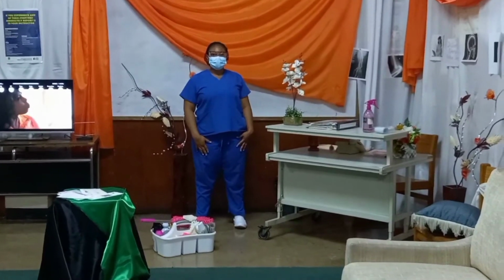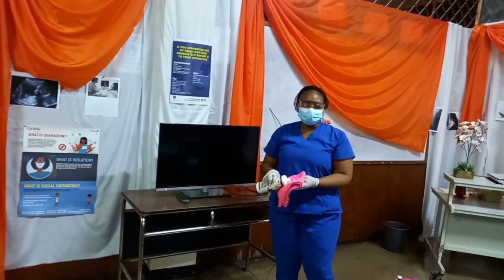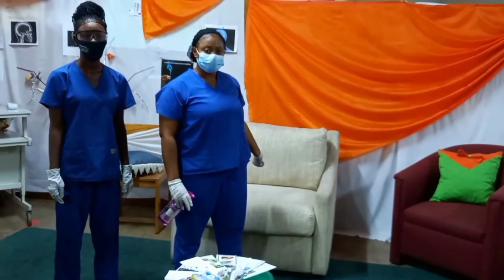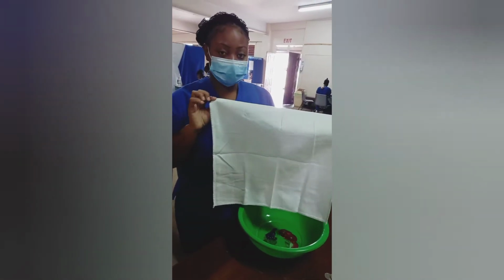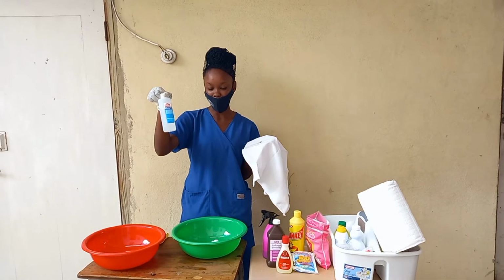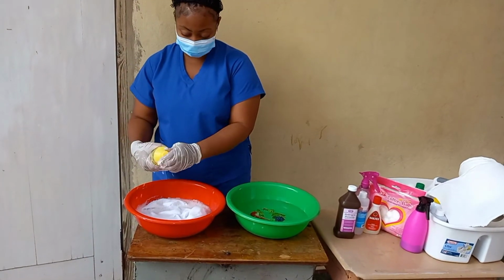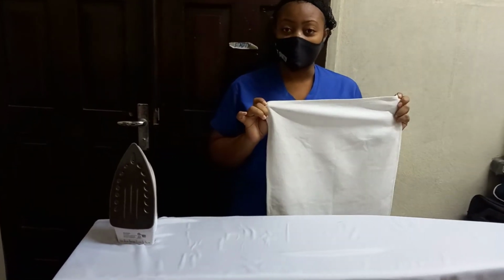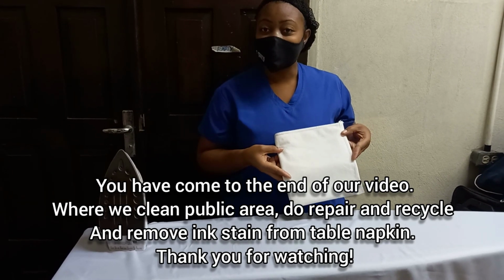Untitled cluster 2 video